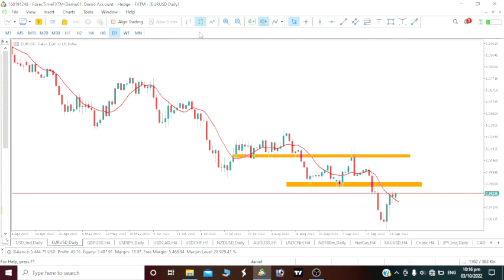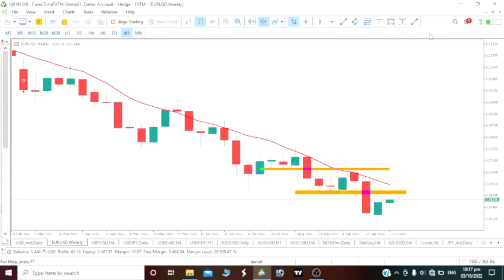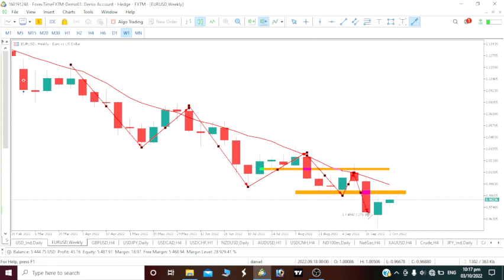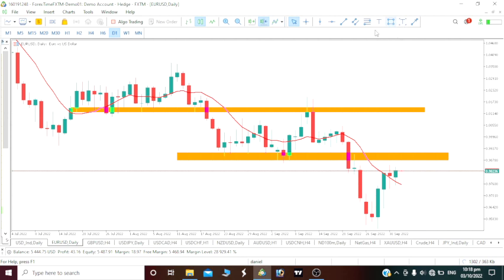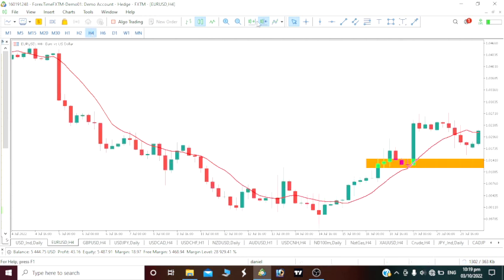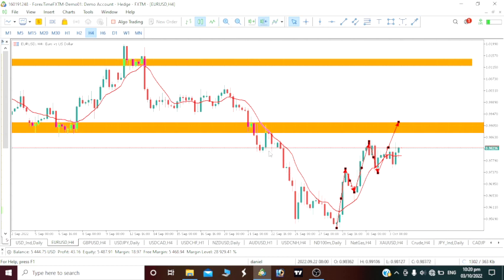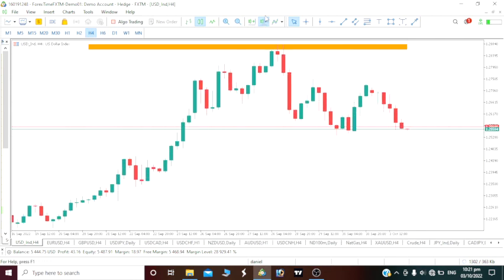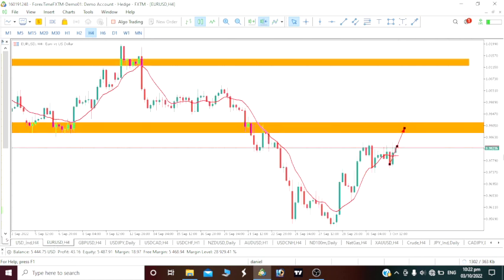EURUSD Analysis Today | OCTOBER 4 2022 | EURUSD Forecast | EUR/USD Technical Analysis